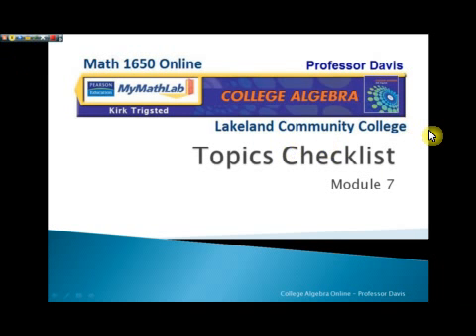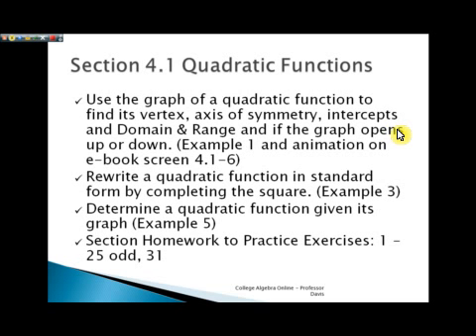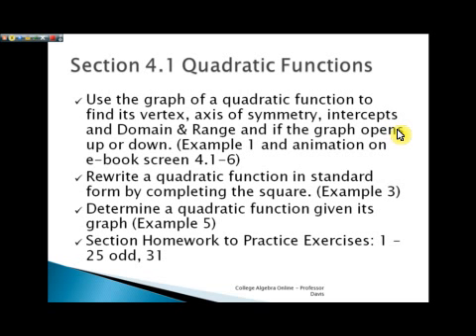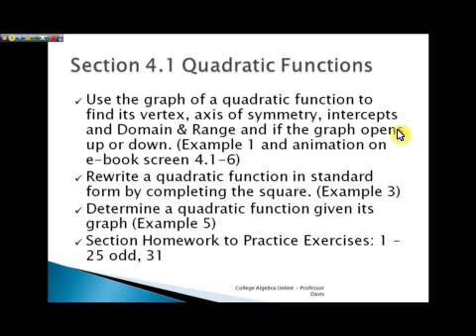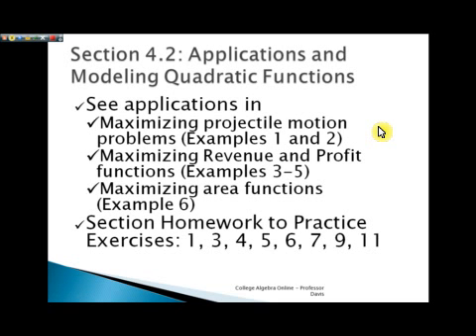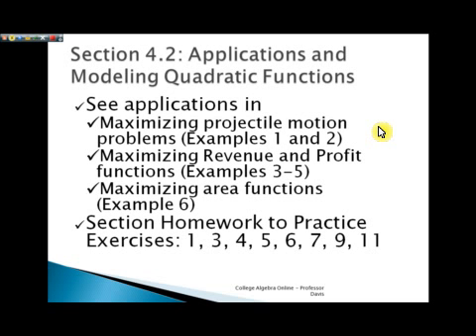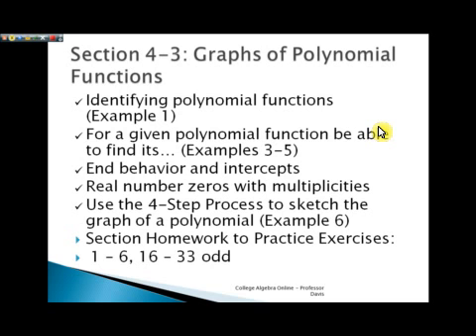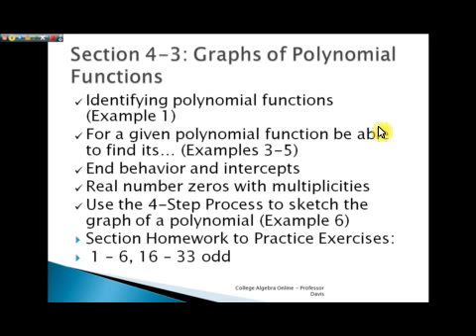College Algebra Online Module 7 Topics Checklist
The Topics Checklist outlines the concepts for this week's sections.